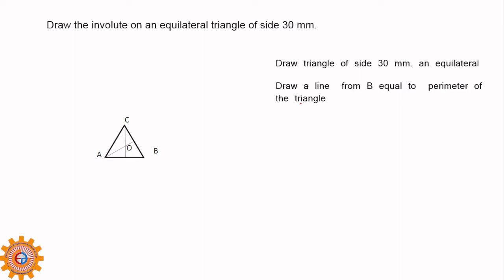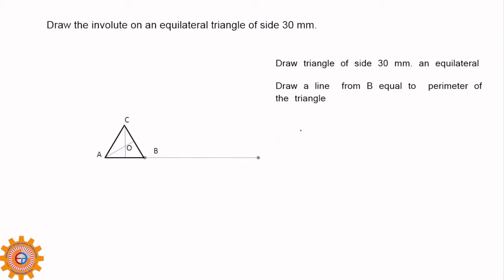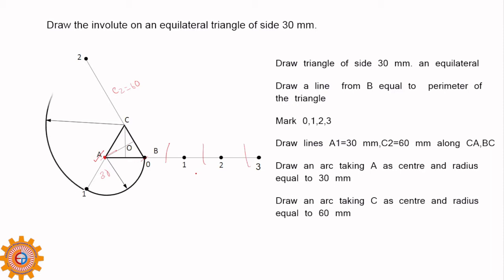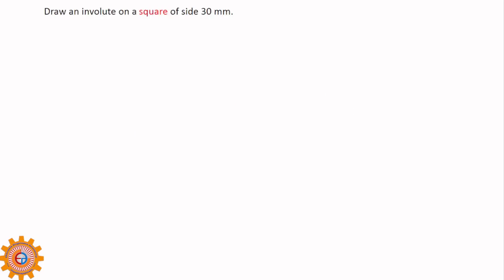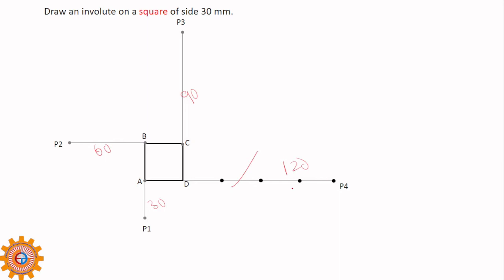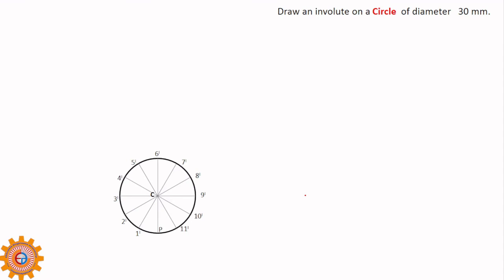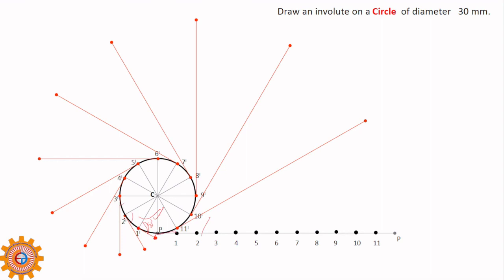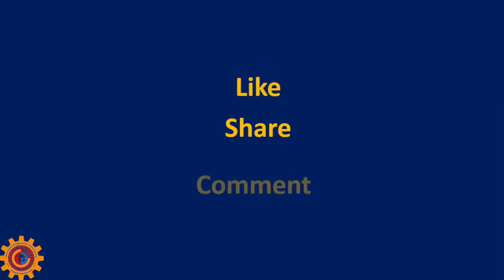HOW TO DRAW AN INVOLUTE OVER POLYGONS AND CIRCLE